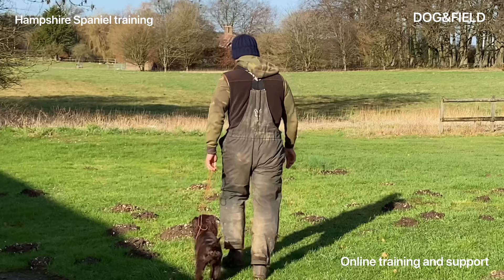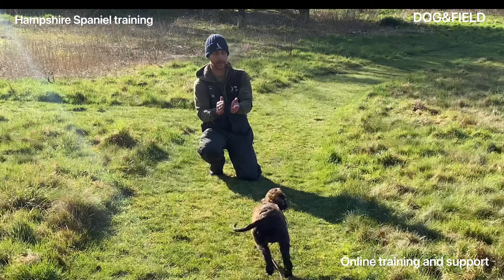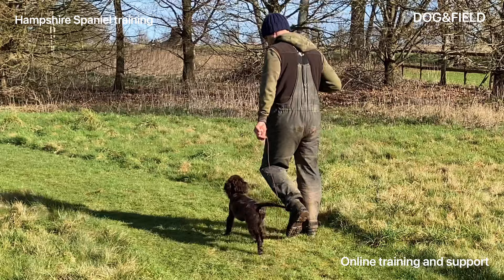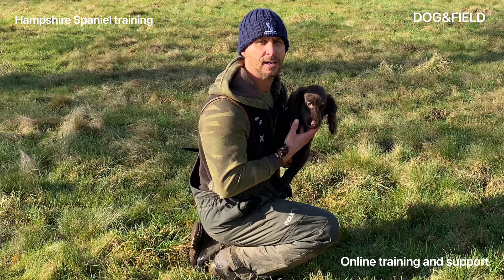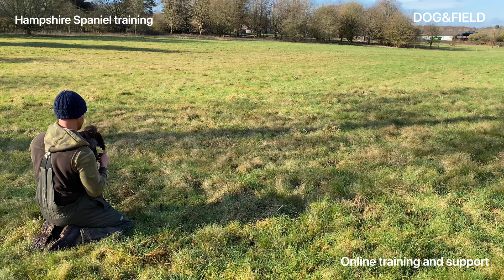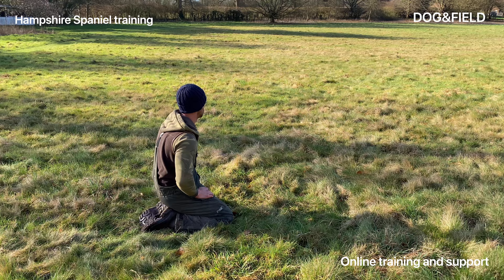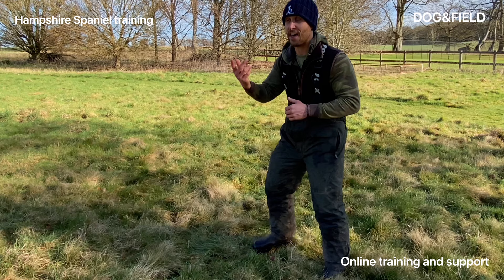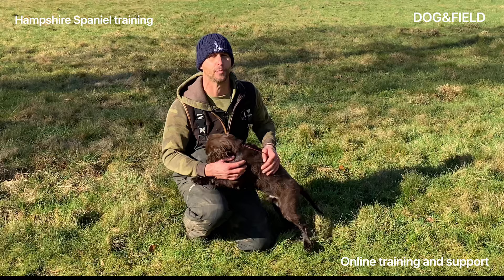Vlog-Ep5 steadying up a basic retrieve + Marking/working Cocker Springer Spaniel gundog training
Looking at progressing the basic retrieve on into a steady retrieve including the beginnings of my own personal drill that progresses onto all my handling manoeuvers later.
Also featured teaching your dog to mark and hunt an area out for a retrieve through fun interactive drills that keep a slightly more pressured training sessionfun and light-hearted.